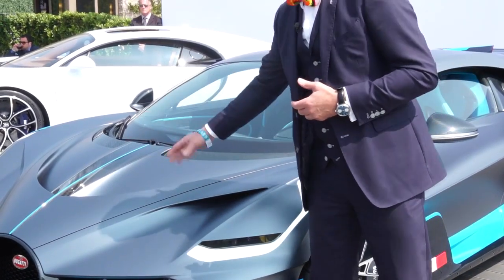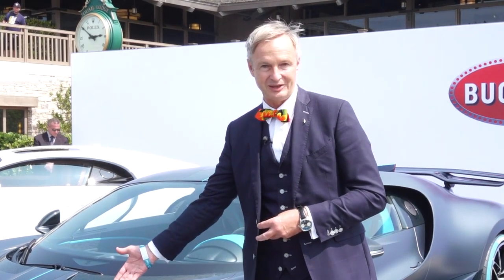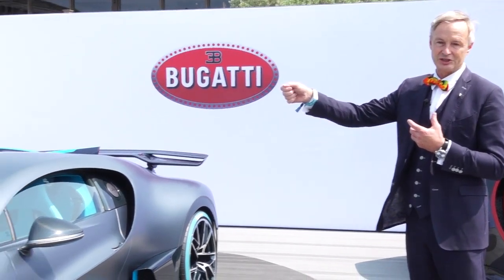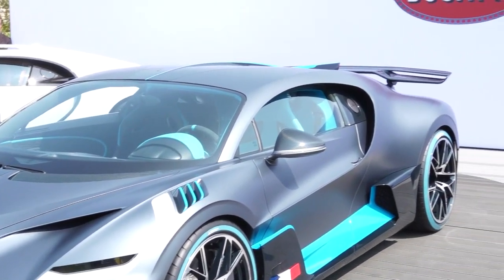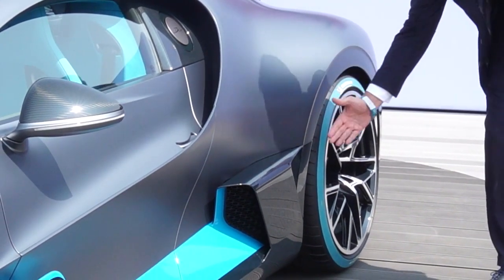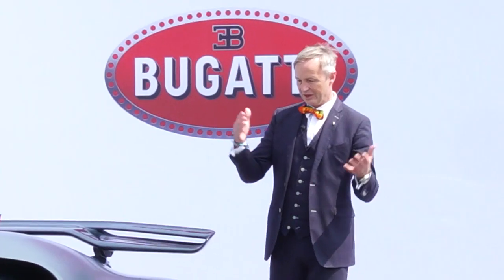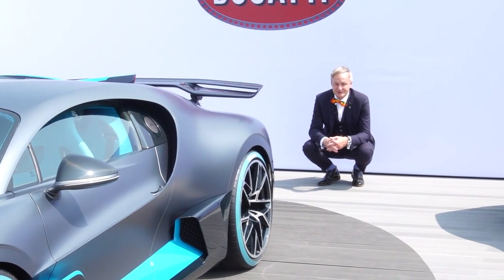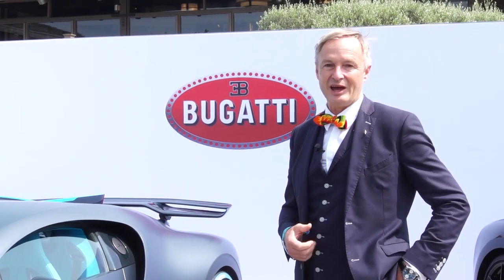Car Design: 2018 Bugatti Divo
Bugatti cardesign Achim Anscheidt talks us through the new Chiron-based Divo hypercar. Full story